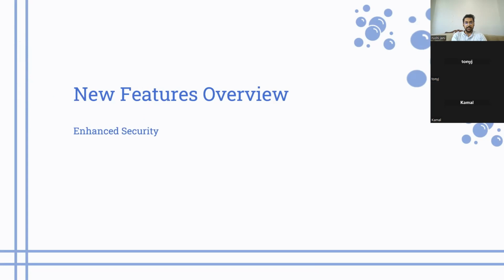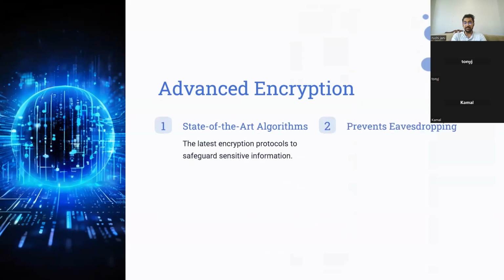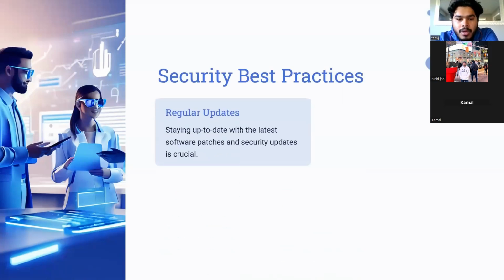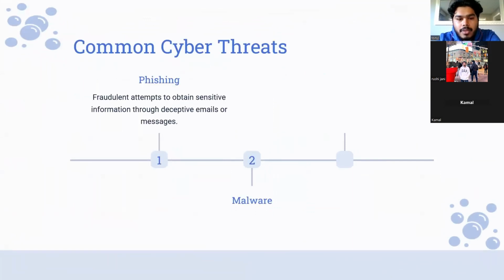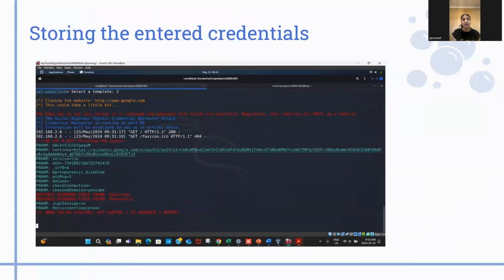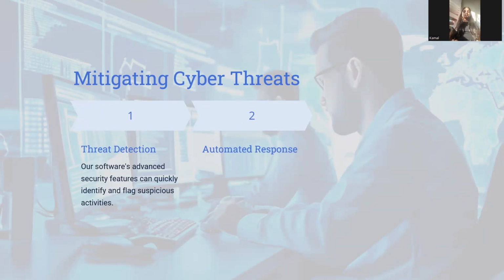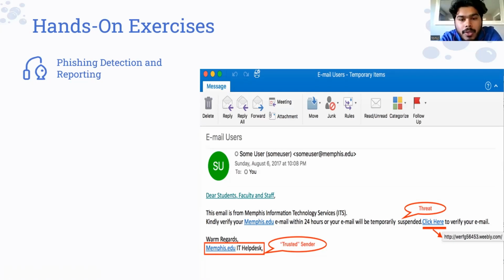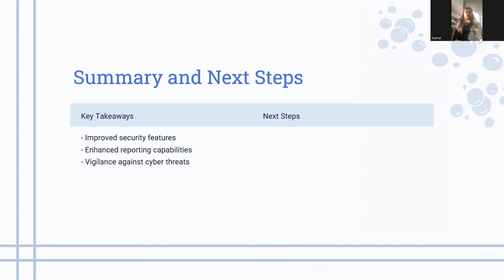Life Guard Protection Training Session - Week 2 Deliverables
In day-to-day life, there are several cybersecurity Incident that occurs to teenage children, and they feel insecure about sharing this information, the same incident occurred a few years ago, so Cynthia shared the experience that her daughter got bullied in elementary school for two years and one year in High School. I heard her story she built a company Lifeguard Protection so that in the future children and their Parents feel free from this type of cyber incident she started a company and gave monitoring solutions for parents to their children regarding what activities they are doing online, filtering content. In this company there are employees are working on this project to give the best solutions.